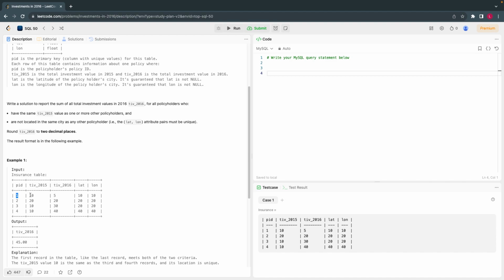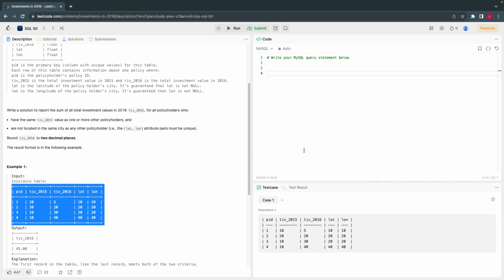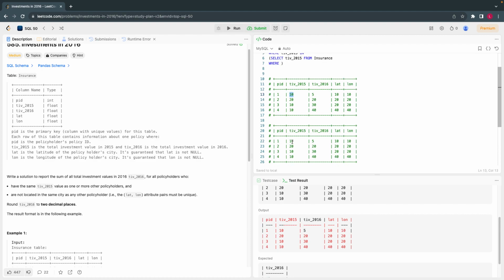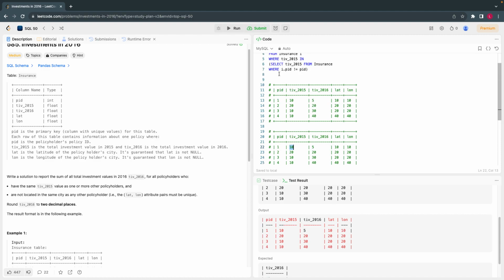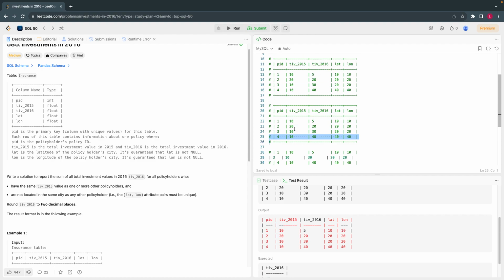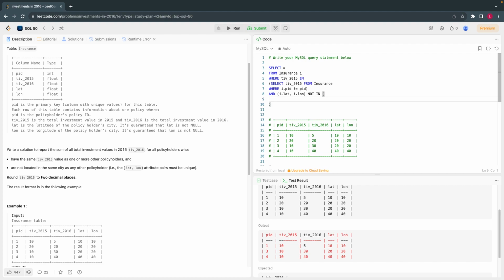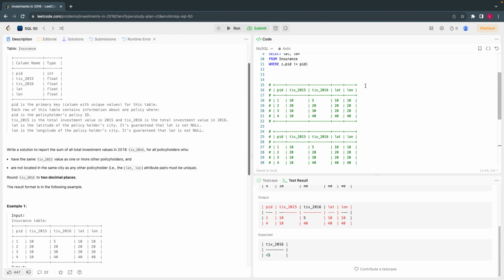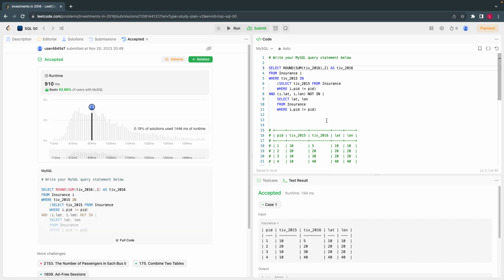LeetcodeSQL50 - 42 Investments in 2016 | SQL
Solution for Leetcode 585  Investments in 2016 SQL interview question.
Write a solution to report the sum of all total investment values in 2016 tiv_2016
-SUM
- IN
- NOT IN